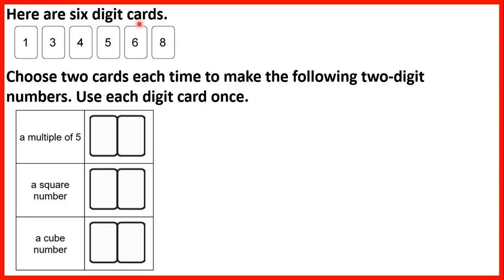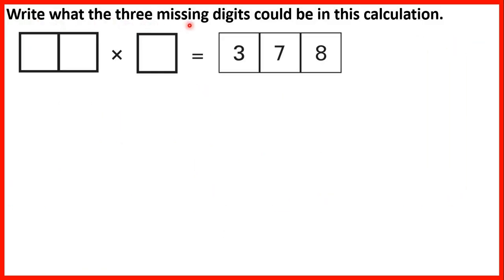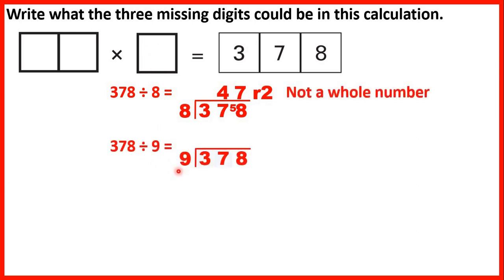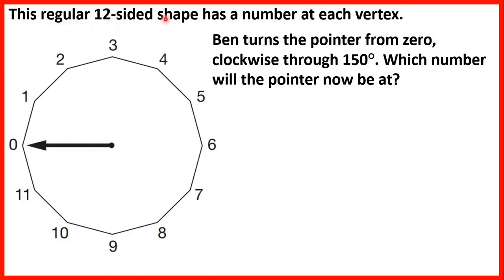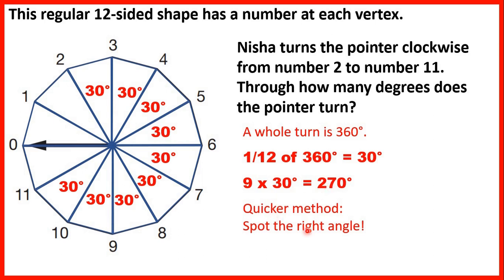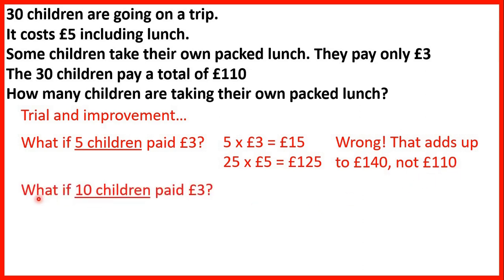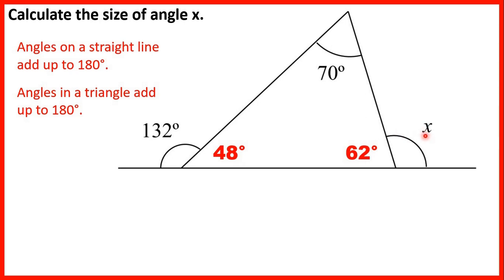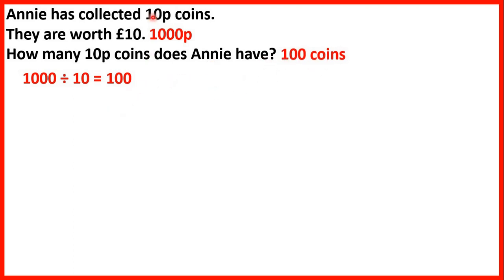Gold Reasoning Test 32